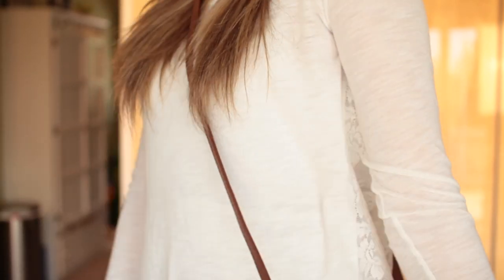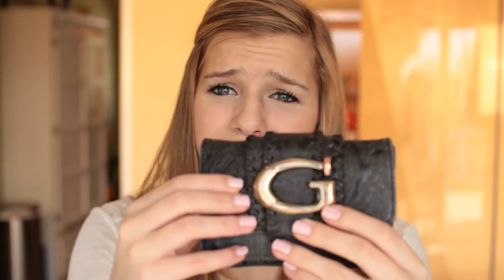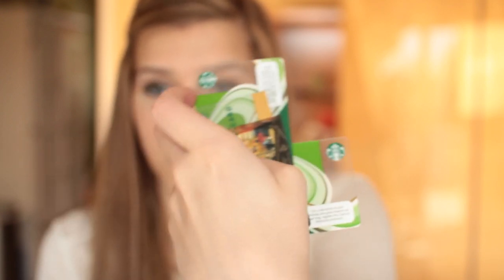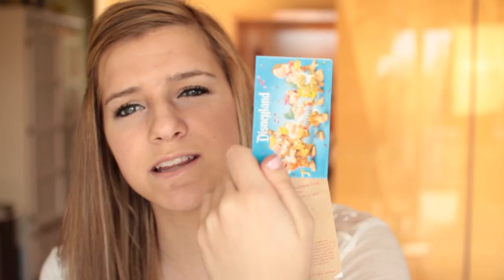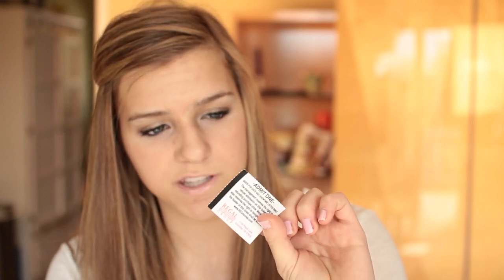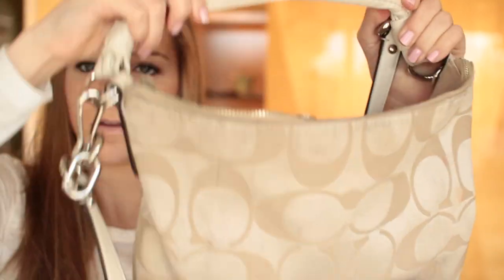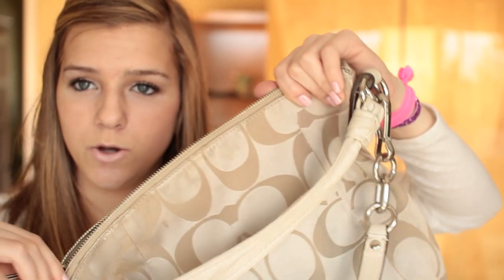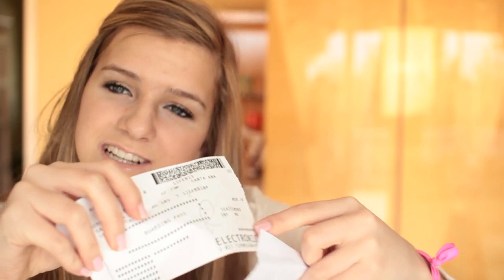What's in My Purse?!